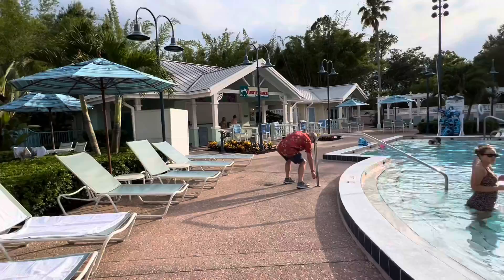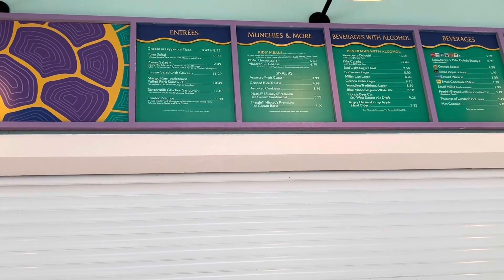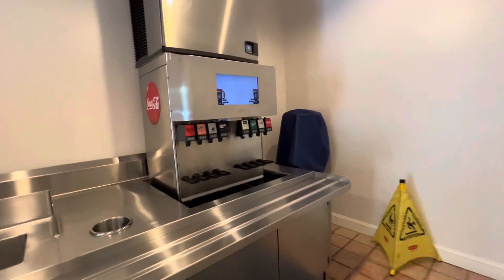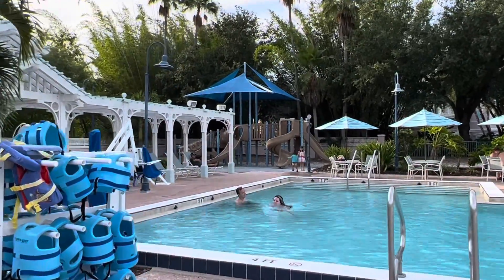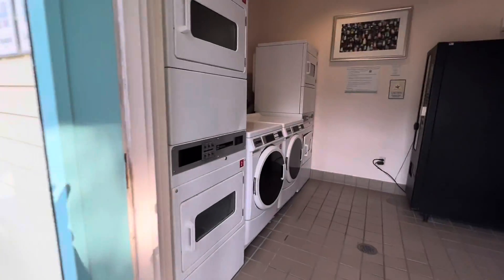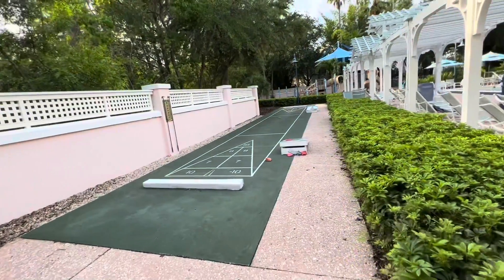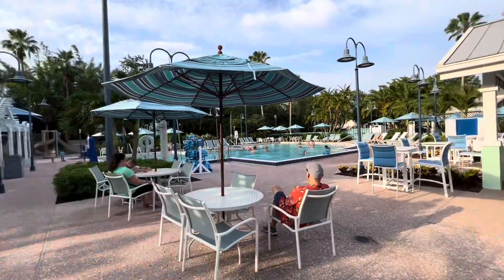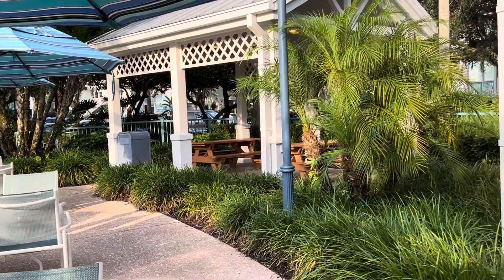Disney’s Old Key West DVC Resort Turtle Pond Road Pool and Snack Bar Area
In this video you will see the area pool, snack bar, grilling area and playground in the Turtle Pond Rd section in Disney’s Old Key West DVC Resort which is located in Walt Disney World in Florida. The resort has several different sections with different pools. The Turtle Pond section also has a snack bar but is much quieter and smaller than the main pool located at the Hospitality House area. If you don’t have a car it will be a long walk to the Hospitality House or you can wait for the bus to come by but that can be time consuming. If you are looking for a short walk to the main Hospitality House and pool area you may want to book a preferred room which is very close to that area.